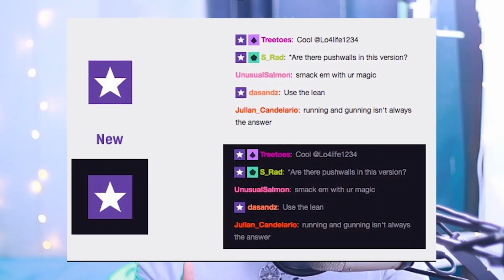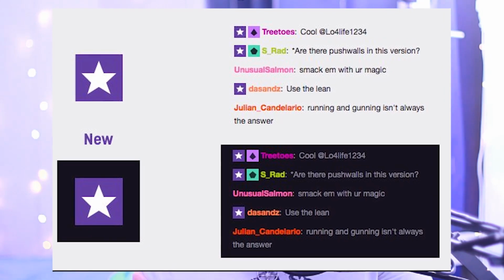Twitch Sub Badges - Affiliate / Partner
Subscriber badges are now available for twitch affiliates and partner, this video covers sub badge ideas and how to upload them.